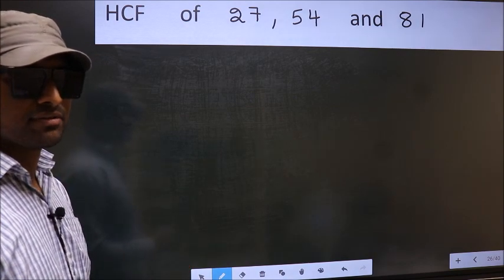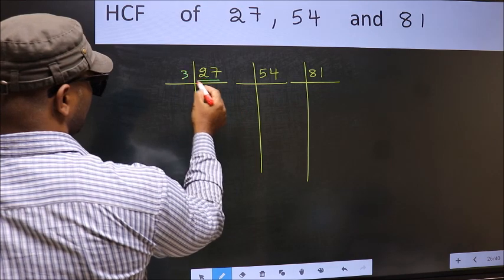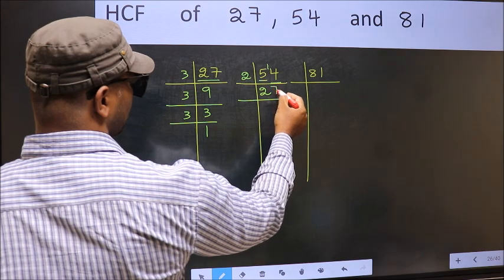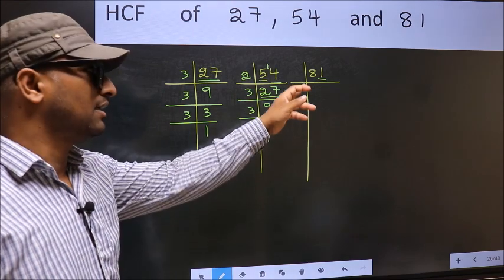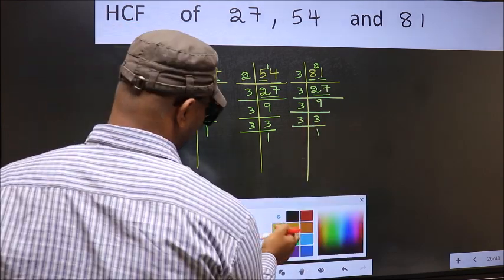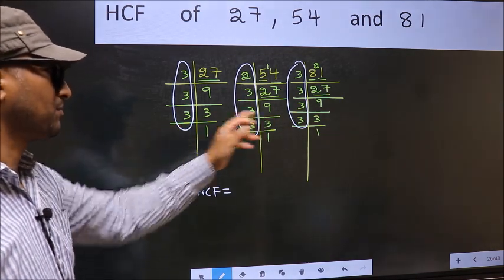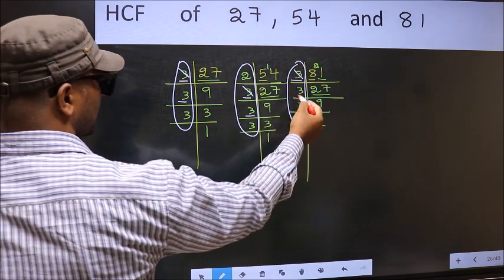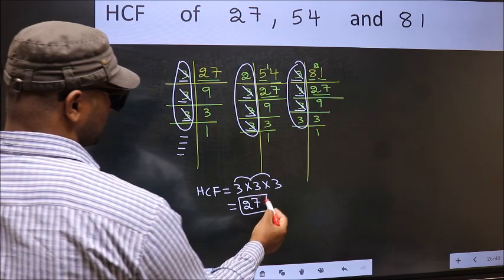HCF of 27 , 54 and 81